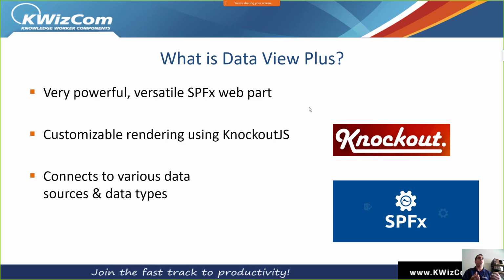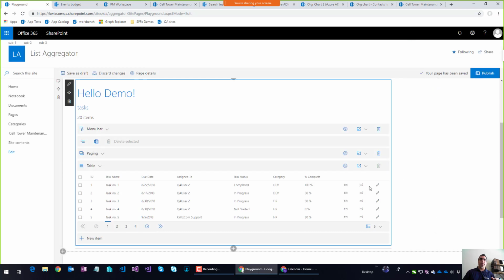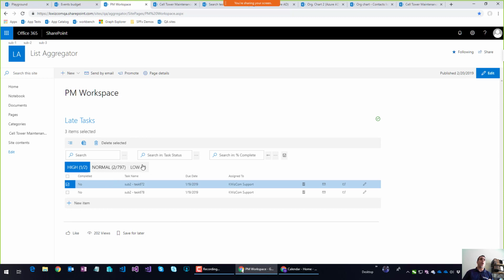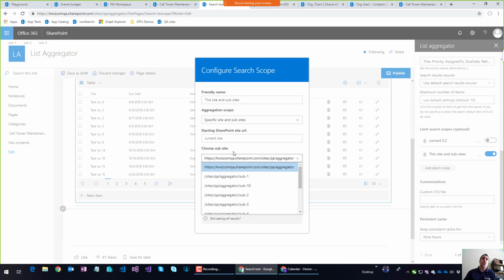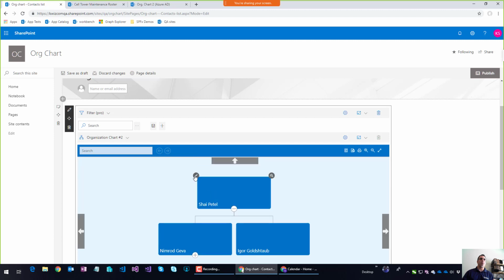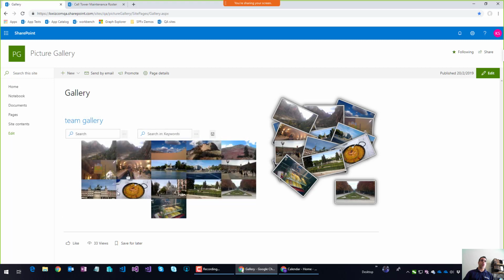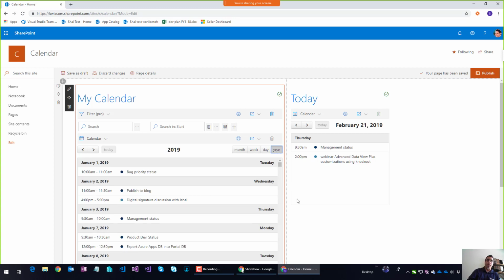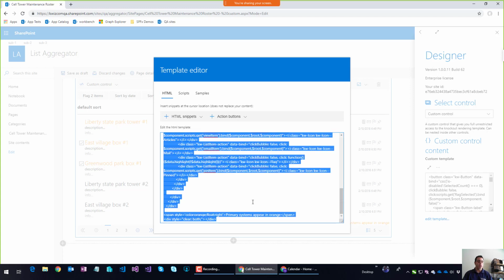KWIZ SharePoint Data View Plus (SPFx) Webinar Recording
The KWIZ Data View Plus connects to various data source types and displays them in responsive and fully-customizable UI, enabling you to display what you need in the exact way you want!